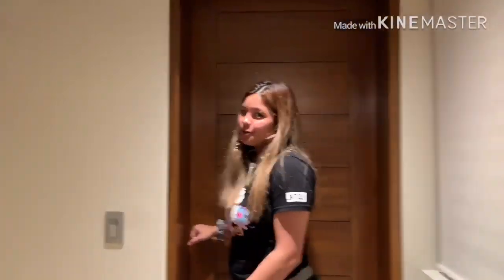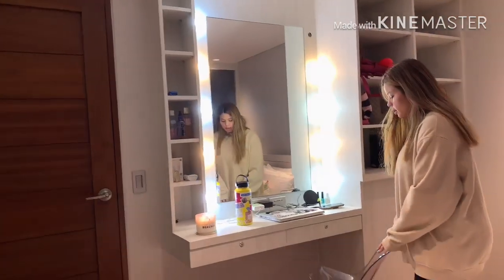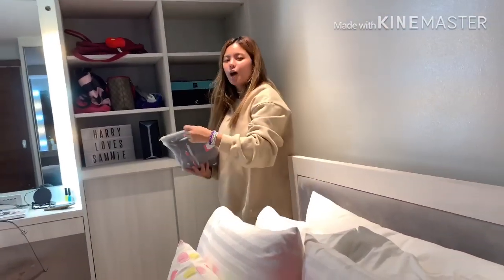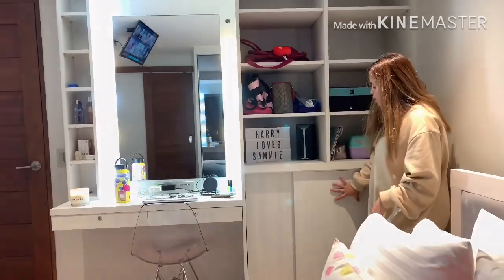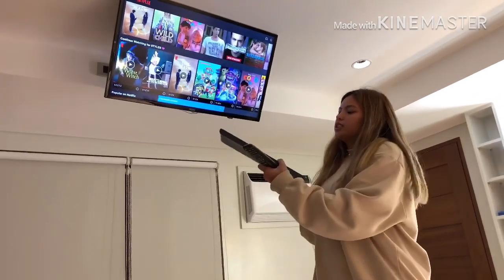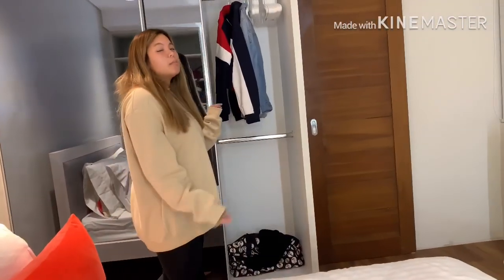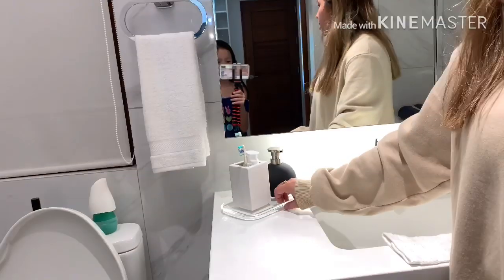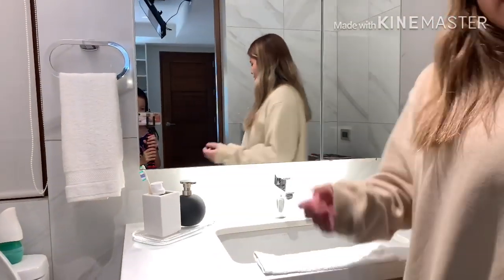ROOM TOUR! | SimplySammie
“How many siblings do you have?”

With love,
Sammie xx